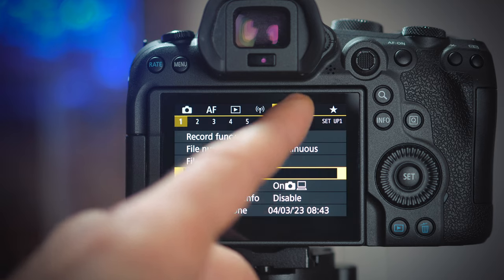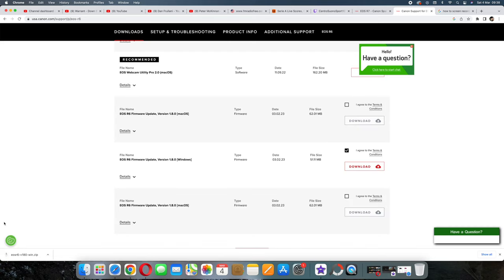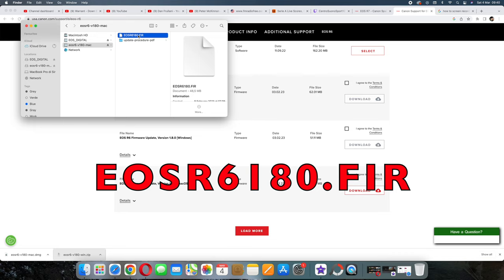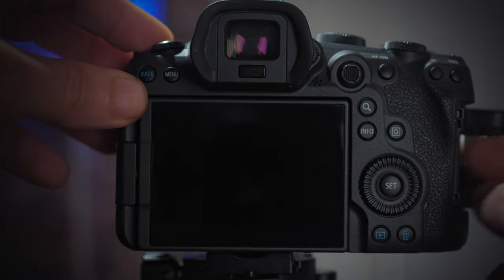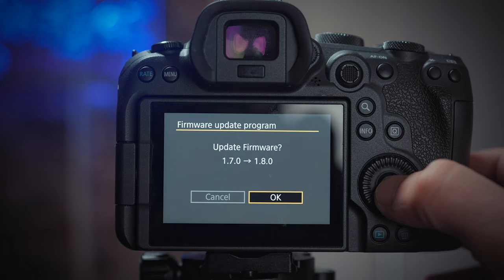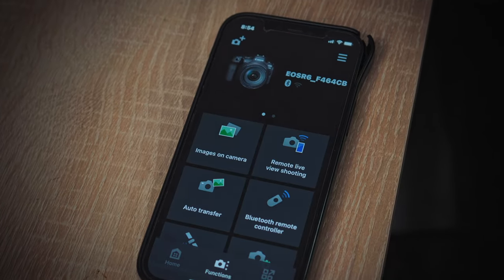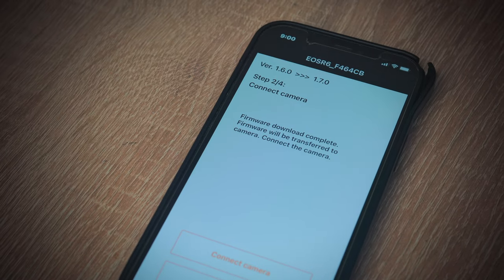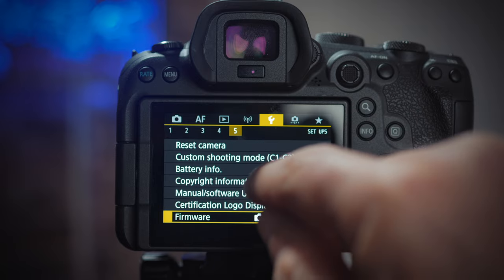Canon R6 Firmware Update 1.8.0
In this vide I show you how to update the firmware of the Canon r6, version 1.8.0. For both Mac and Windows and through the app.
If you would like to make a donation it would be highly appreciated and it would help to keep this channel running

Tripods:
Manfrotto Pixie